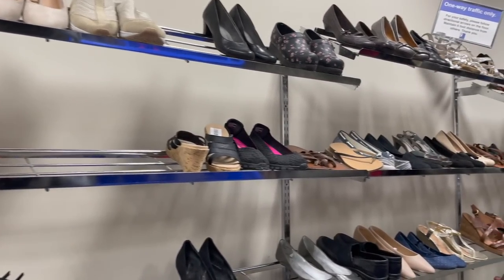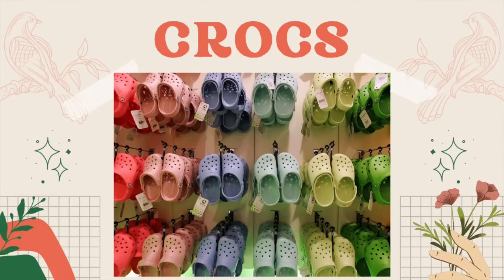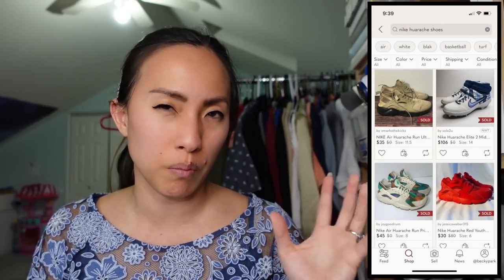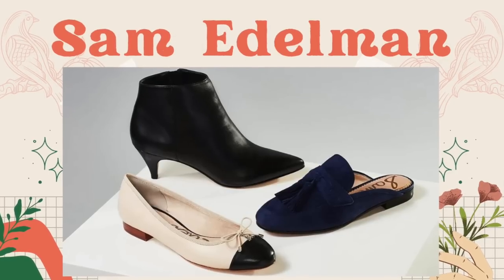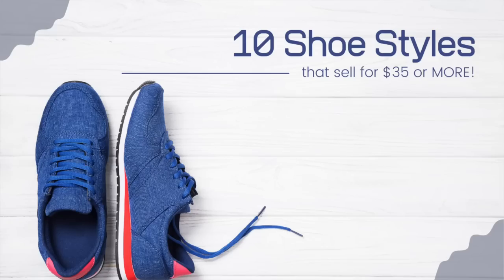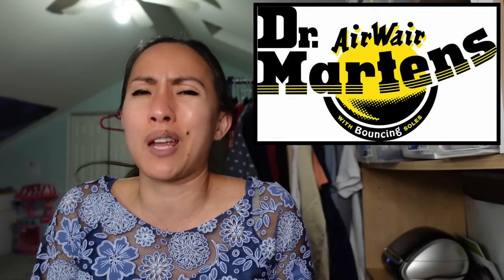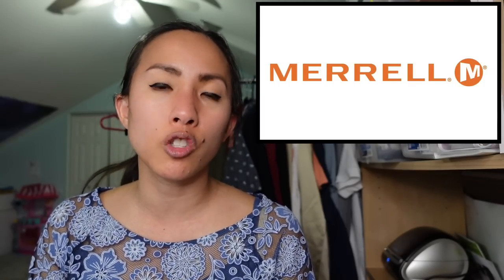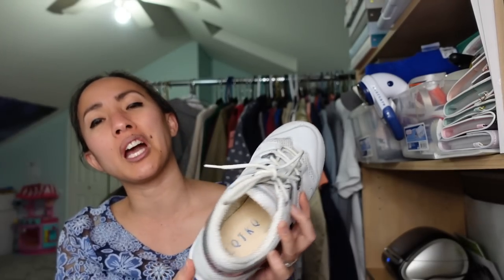Bread & Butter Shoe Brands and Styles to Resell for $35 or More On Poshmark, eBay, and Mercari!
Even if you don't have access to high end shoe brands, you can still make good money reselling bread and butter shoes and styles! In this video, I share ten bread and butter shoe brands, ten (actually more) styles, and tips on sourcing and selling shoes for at least $35 or more. This is an invaluable resource for those who are overwhelmed by all the shoes at their thrift stores and don't know what is worth picking up to make good money on reselling platforms like Poshmark, eBay, and Mercari.

Time Stamps:
2:25 Section 1: Shoe Brands That Resell for $35 or More
27:40 Section 2: Shoe Styles That Resell for $35 or More
40:47 Section 3: Shoe Sourcing and Selling Tips

Links to other reselling tools I use on a daily basis:

Dymo 4XL
Dymo Compatible Shipping Labels (1 roll)